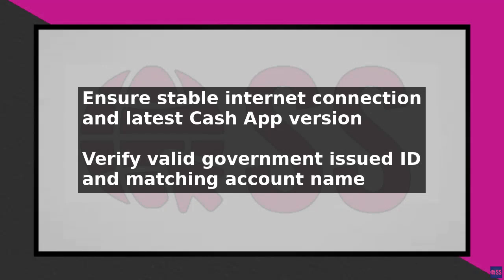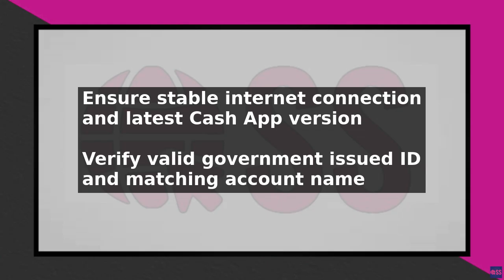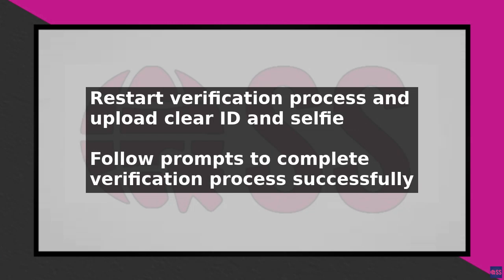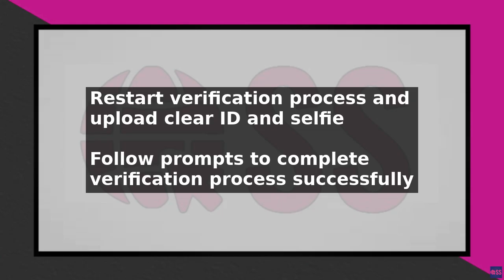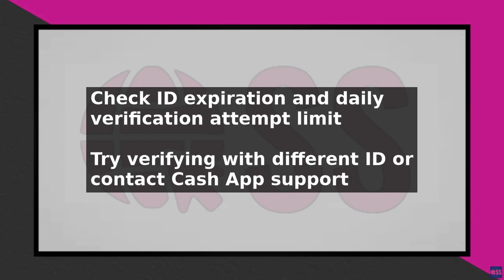How To Fix Cash App Not Verifying Identity (2025)